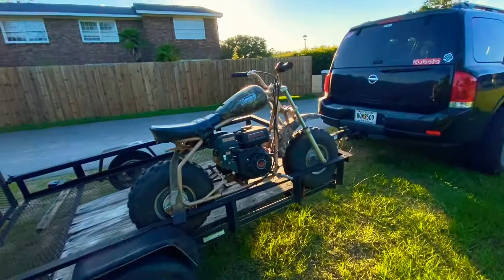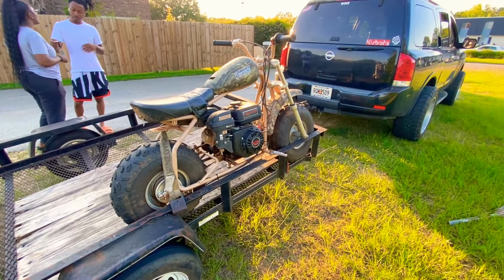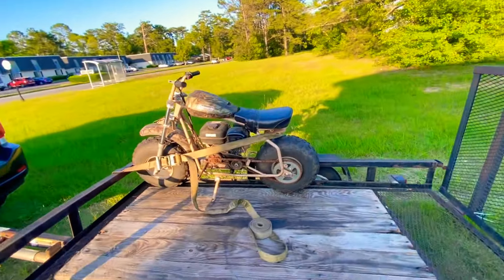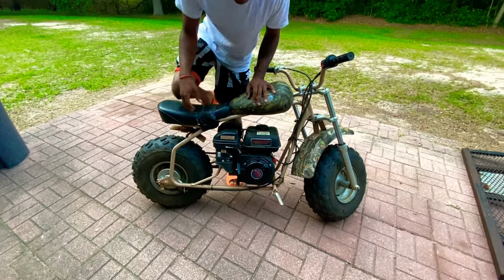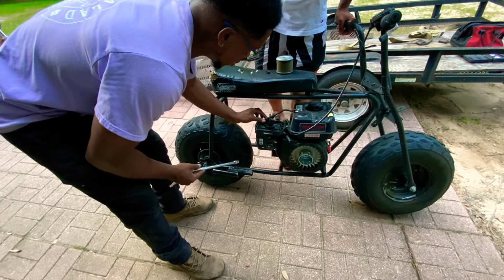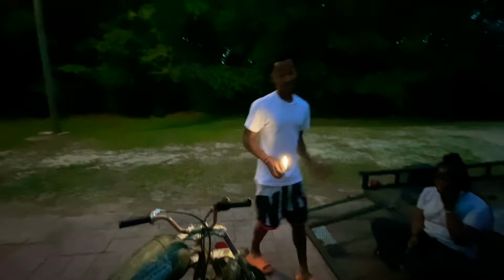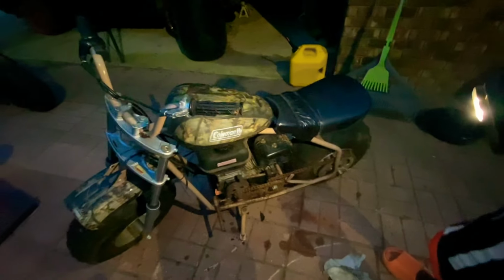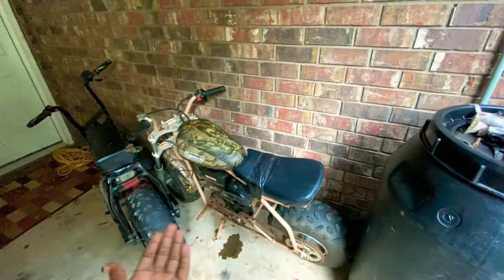Getting A Mini Bike On Facebook Marketplace For A Grreat Deal!!!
Every Opportunity
You Have Ever Wished
For Can Be Yours As
Long As You’re Brave
Enough To Take The
Risk